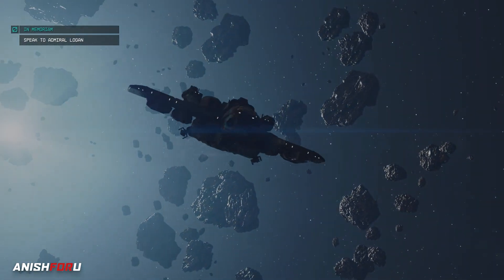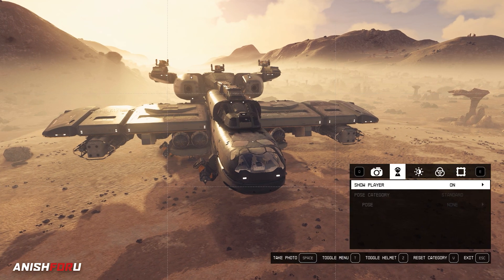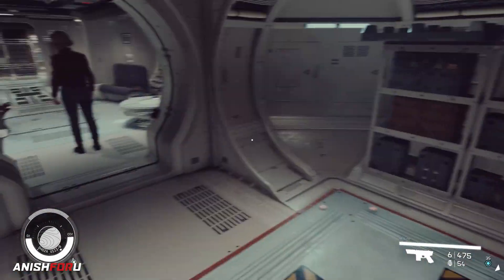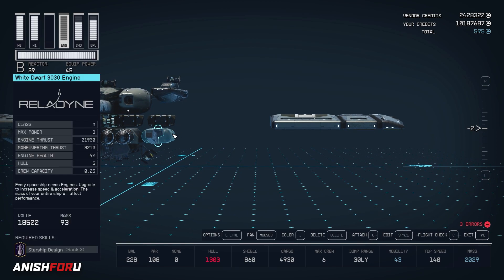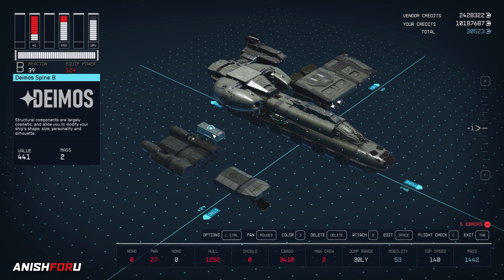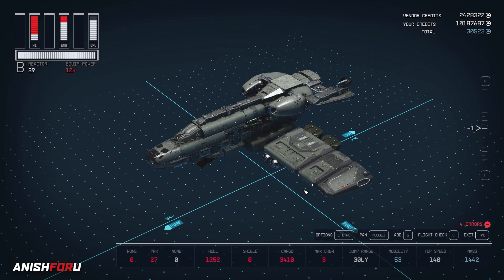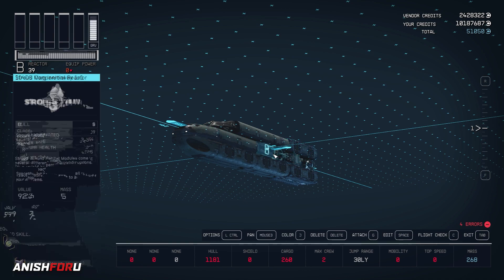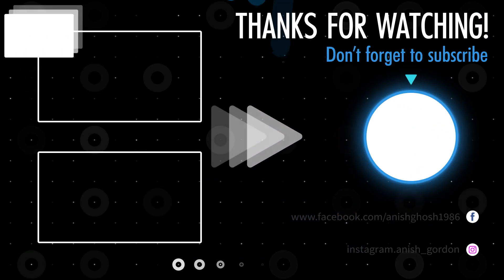A Huge Attacking Jet in Starfield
join us
We have made 100+ 2K22, 150+ CAW in 2K20, another 180+ CAW in previous WWE 2K games (2K19, 2K18, 2K17, and 2K16)